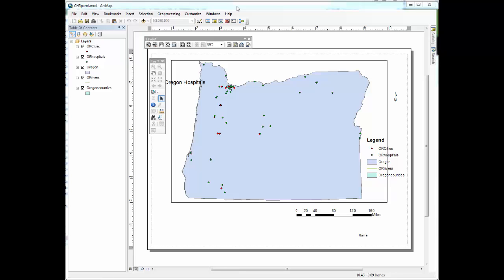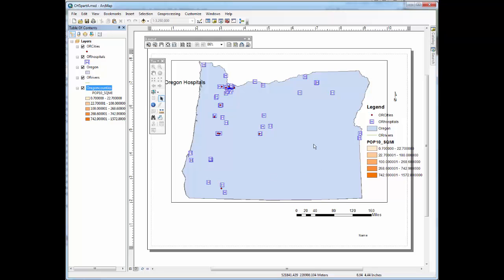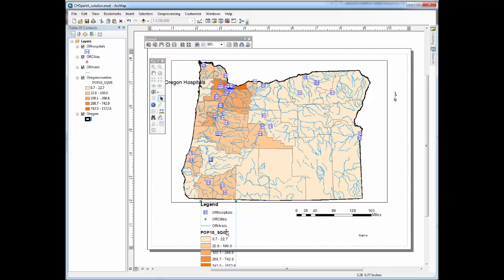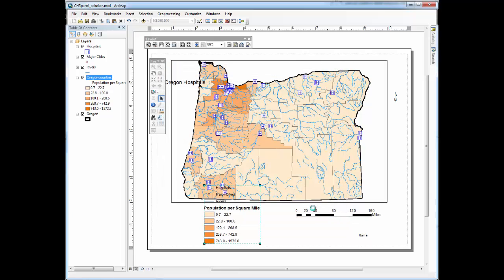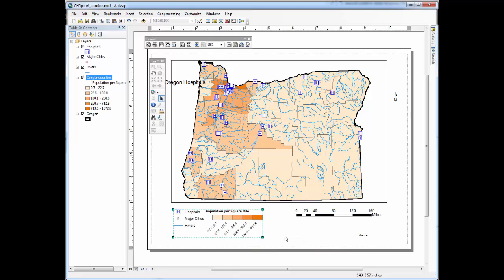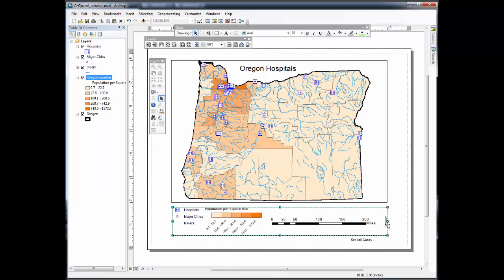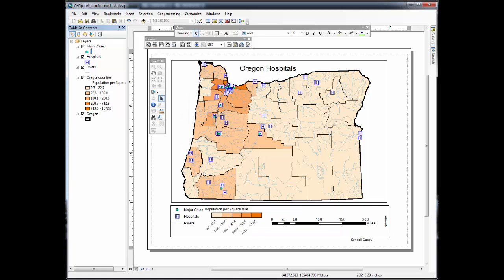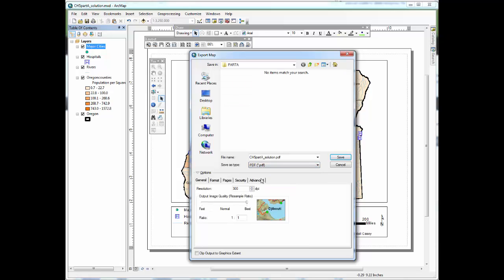CH5 Part A Assignment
Visual Hiearchy and Balance